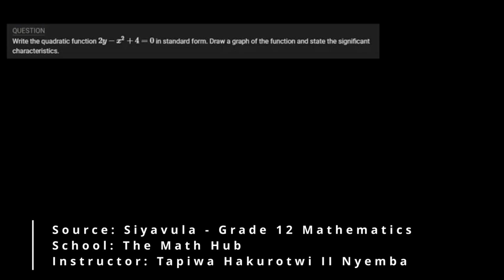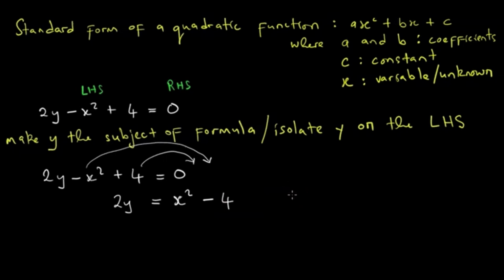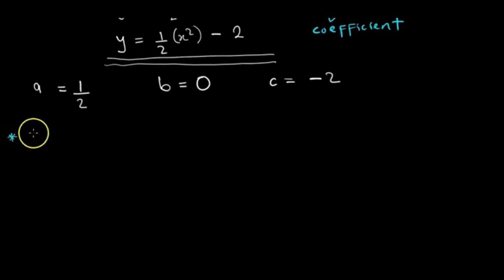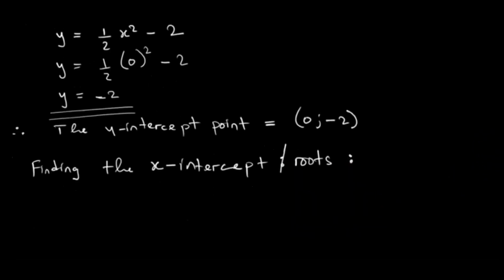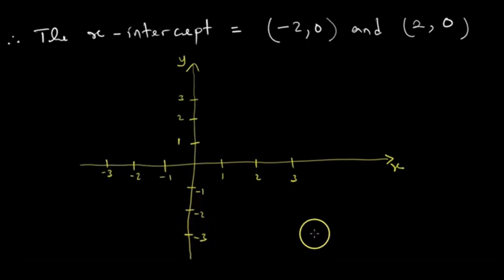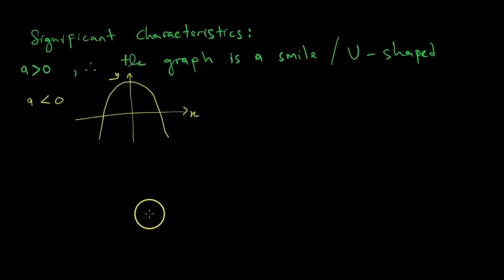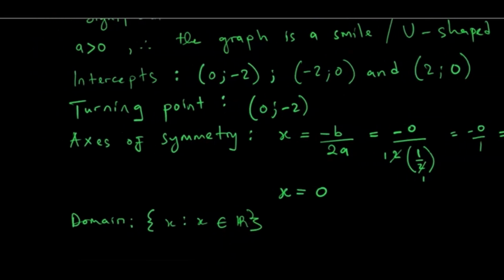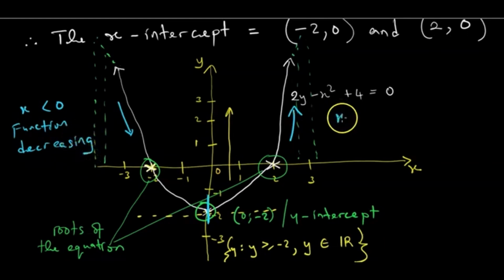Functions Qn 1: Quadratics - Graphs and Characteristics | Grade 12 Pure Maths | In English